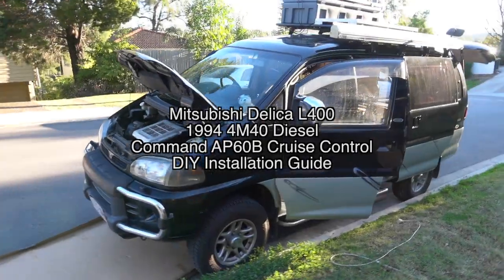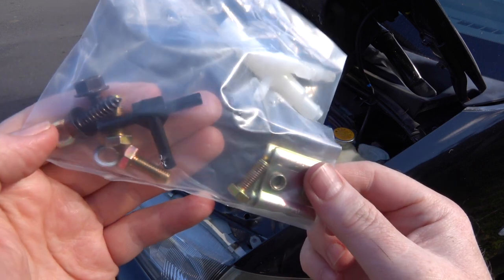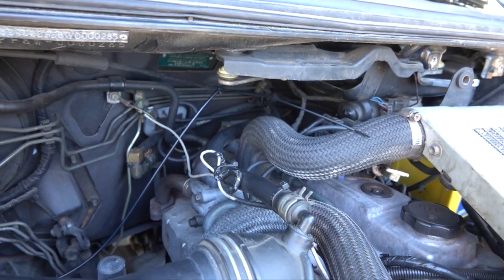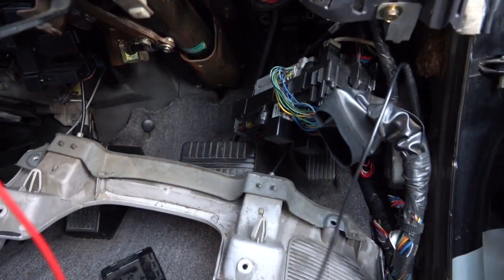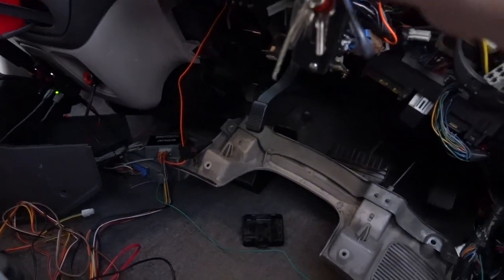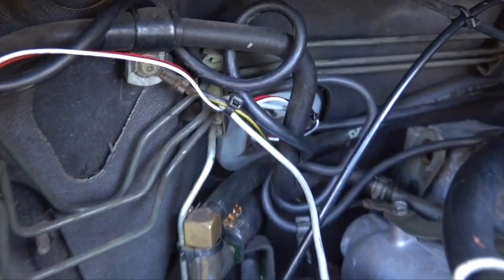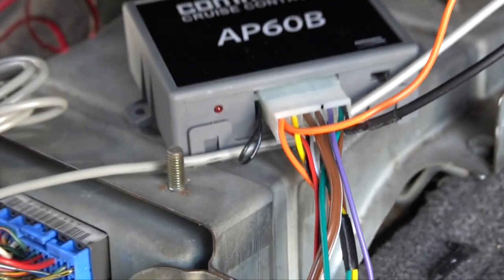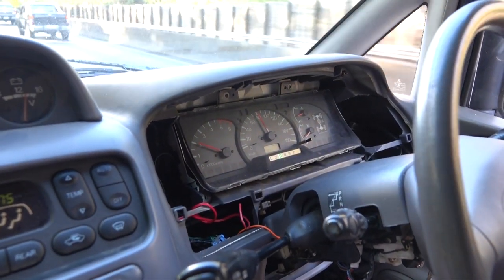Delica 1994-98 L400 Cruise Control AP60B Install Guide for Series 1 Diesel 4M40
How to install Command AP60B cruise control on your Mitsubishi Delica L400. Mine is a Series 1 4M40.